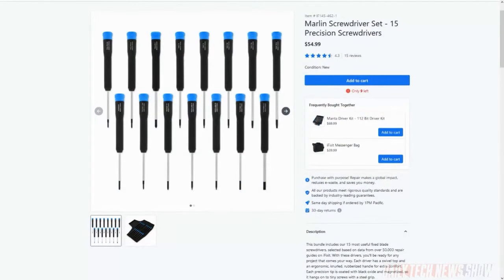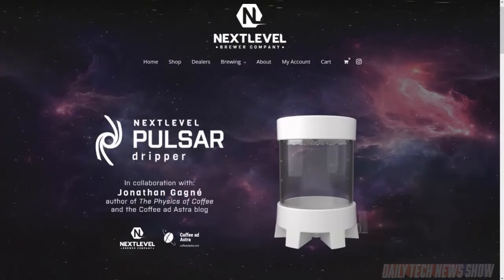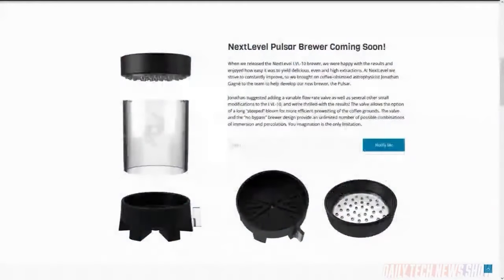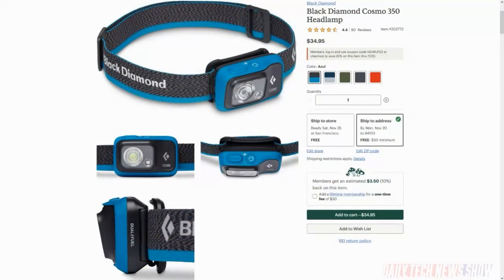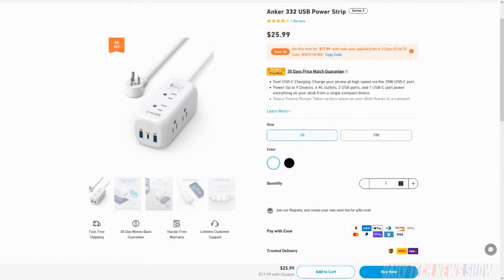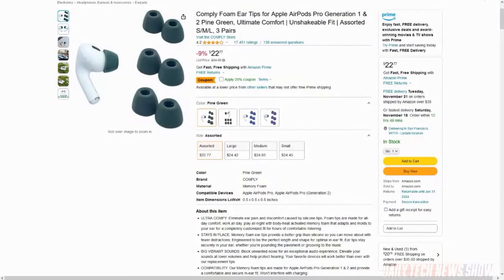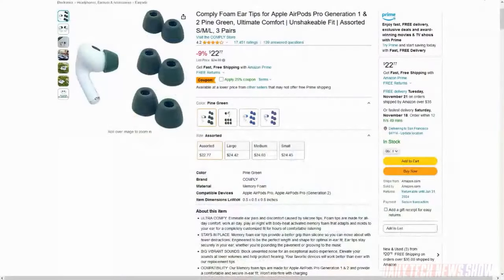Daily Tech News Show - Holiday Geek Gift Buyer's Guide 2023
Will Smith, not that one, joins us with a geek gift buyer’s guide for the upcoming holiday season!

Starring Tom Merritt, Sarah Lane, Will Smith, Roger Chang, Joe.